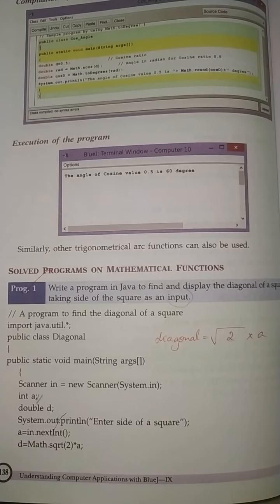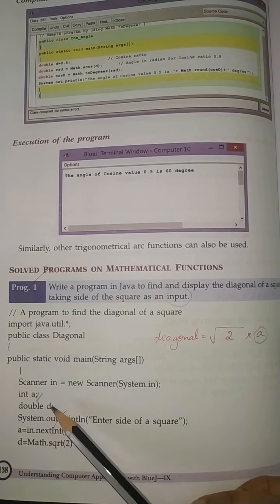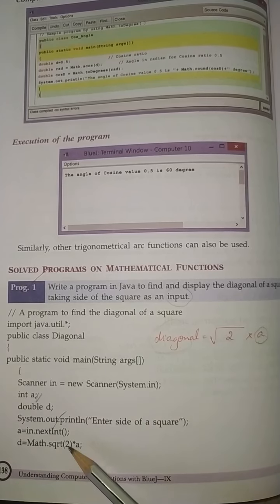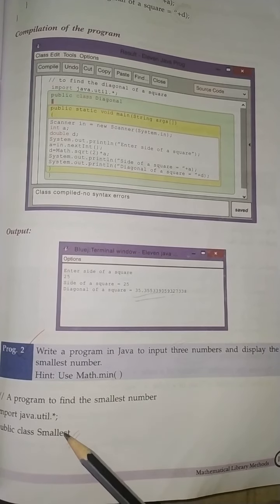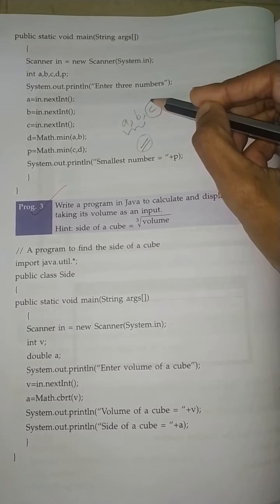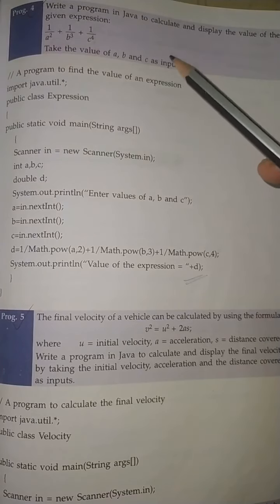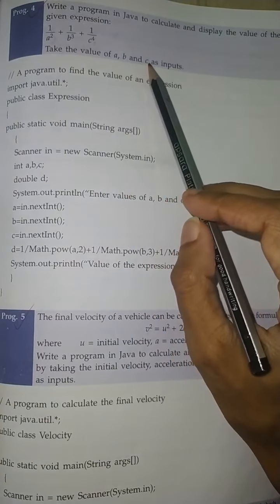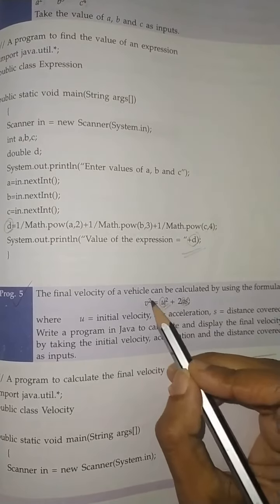ICSE CLASS 9 | MATHEMATICAL FUNCTIONS | PRACTICE SESSION